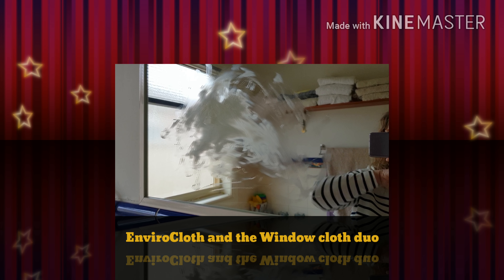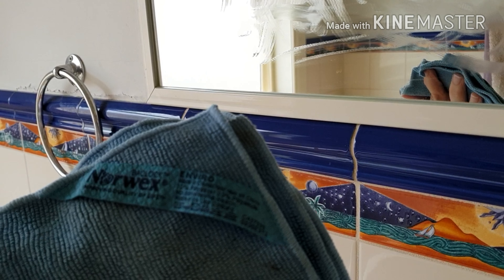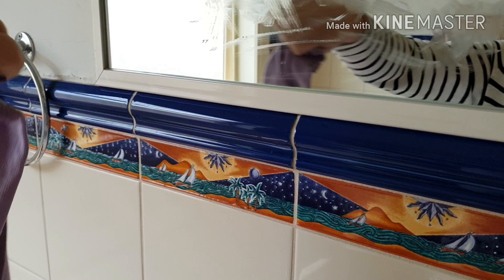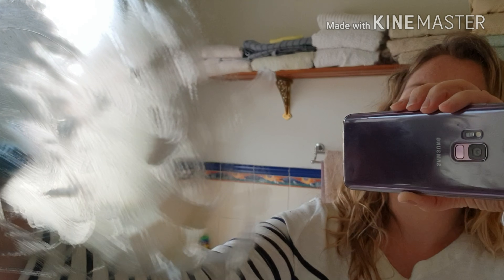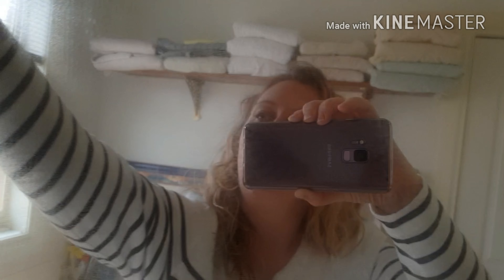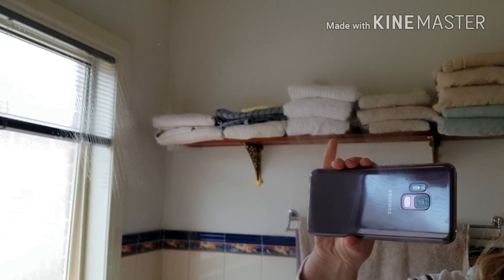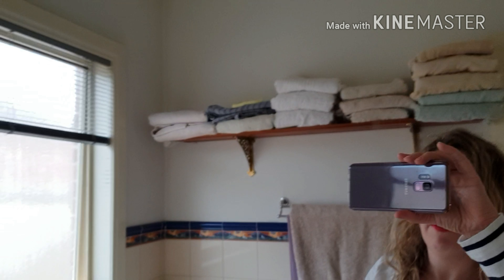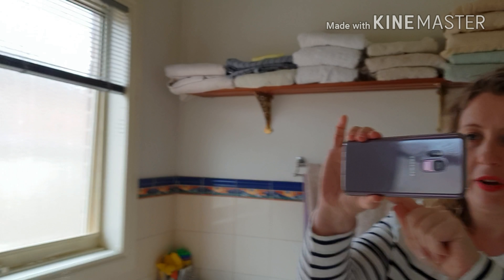Norwex EnviroCloth and Window Cloth butter on the mirror Demonstration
Showing just how effective cleaning with just water can be with just water and 2 of the most popular Norwex products. Please note: you do NOT need butter to clean - it's just for demonstration purposes, just use water.